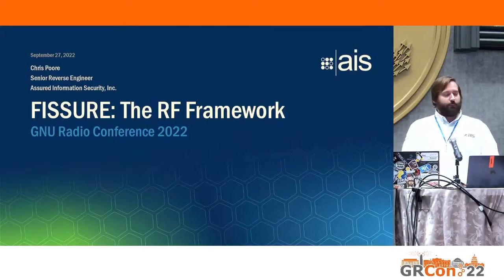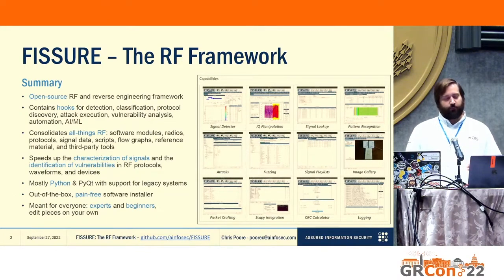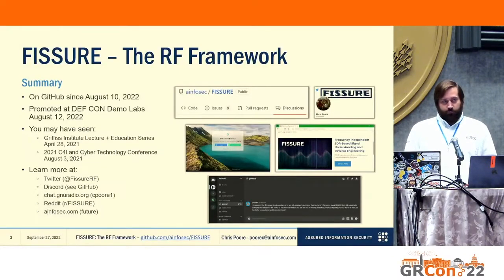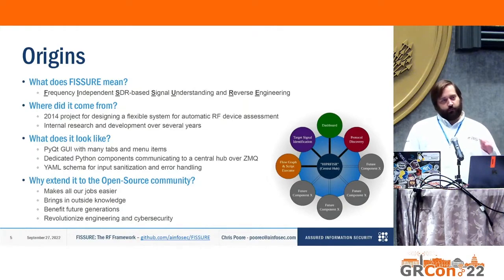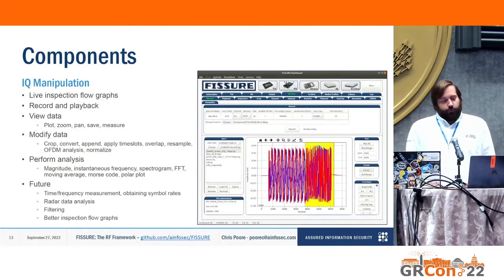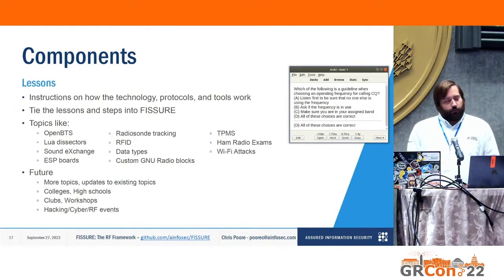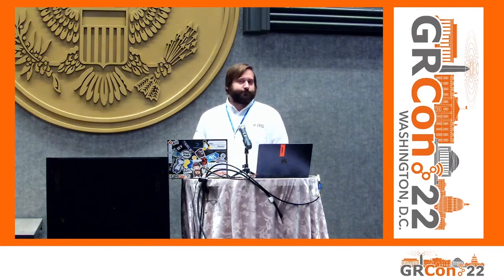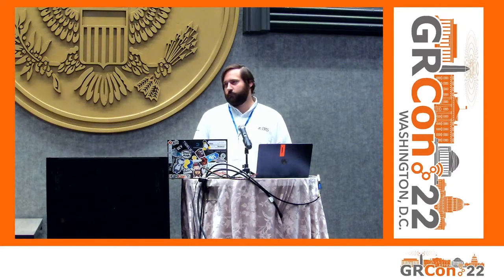GRCon22 - FISSURE the RF Framework - by Chris Poore